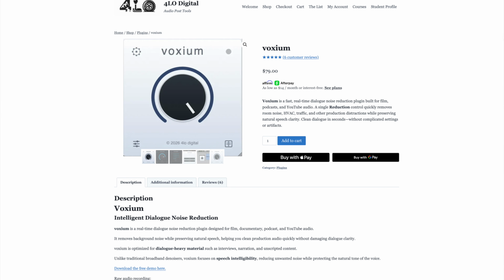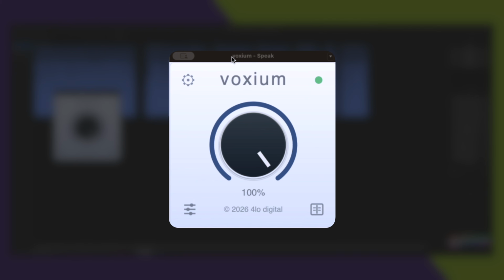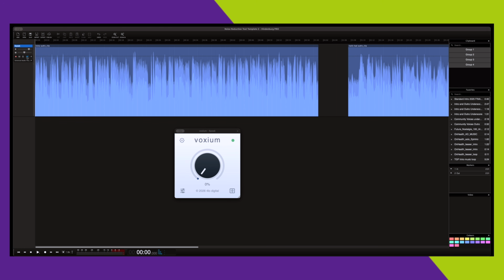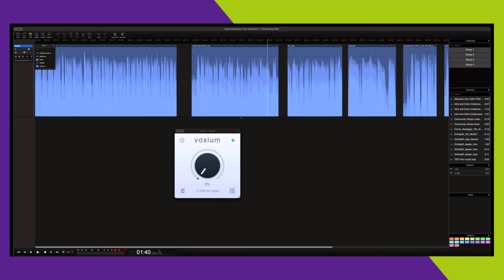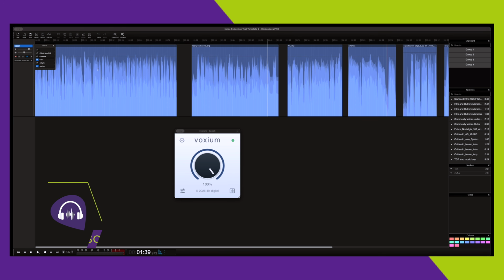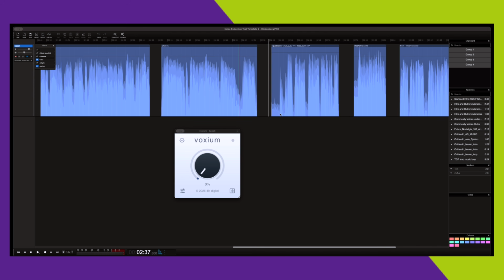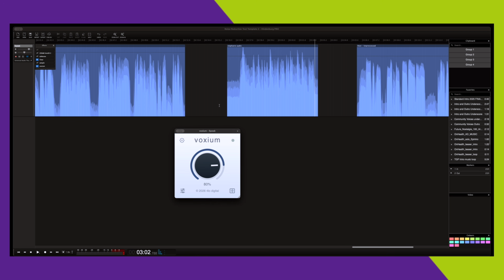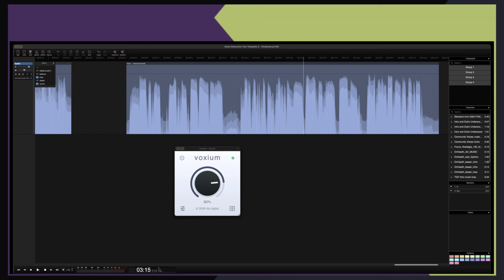A Noise Reduction Plugin For Podcasters Built By A Dialog Editing Pro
A demo of Voxium by 4LO-Digital, a real-time dialogue noise reduction plugin created by a working film sound editor. This overview details the performance of the software across several distinct podcast audio clips containing varying levels of background interference. The review examines the single-knob architecture and underlying filter network design against standard subscription-based industry utilities.

In this video I:
• Detail the core architecture and advanced parameter controls of the software.
• Evaluate the dynamic filter network performance using multiple distinct podcast audio clips.
• Observe the processing results of the real-time system under maximum setting adjustments.
• Identify the target workflow applications for dialogue editors and audio content creators.
• Outline the current pricing structure, licensing terms, and operating system availability.

*My Equipment:*
Camera: Canon R8
Lens: Canon RF 28mm
Lights: Elgato Key Lights
Mic: Earthworks Ethos
Preamp: Cranborne Audio EC-1
Interface: Universal Audio Apollo x8

*Get a free case and extension cable when you order directly from Ollo.
Ollo Audio S5X (this code automatically gets you the freebies plus Waves nx virtual room)

00:00 Overview of Voxium and Plugin Origins
00:37 Technical Specifications and Feature List
01:34 Pricing Structure and Licensing Model
01:54 Cost Comparisons and Market Positioning
02:35 Overview of the Interface and Advanced Controls
04:01 Audio Demo Setup and Pre-Processing Notes
04:28 Overview of Clip 1 Performance
06:33 Overview of Clip 2 Performance
09:06 Overview of Clip 3 Performance
10:34 Overview of Clip 4 Performance
12:03 Overview of Clip 5 Performance
13:21 Overview of Clip 6 Performance at Extremes
15:16 Final Thoughts and Feature Limitations
16:33 Target Audience Analysis and Competitor Mentions
18:09 Pricing Details and Community Input